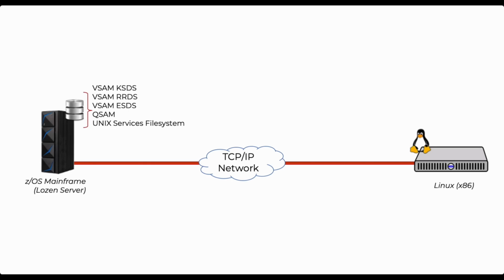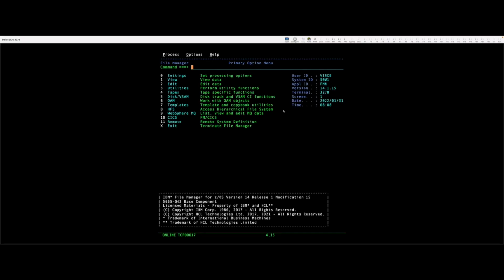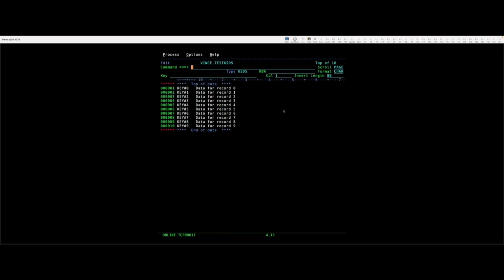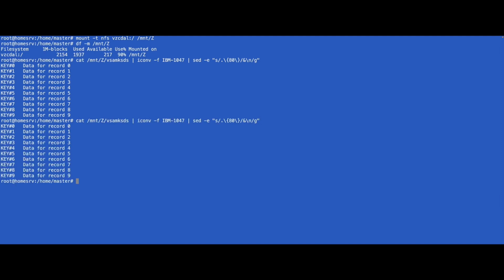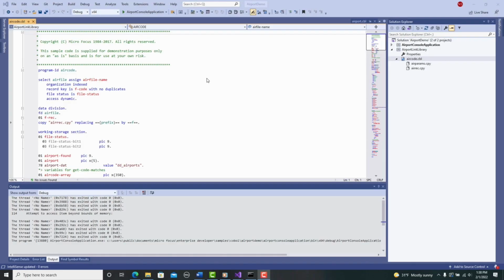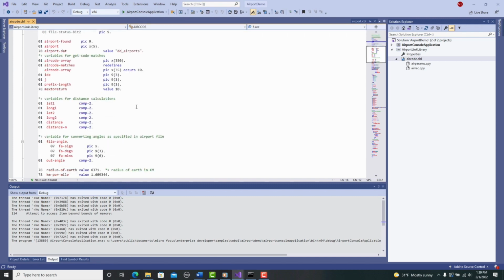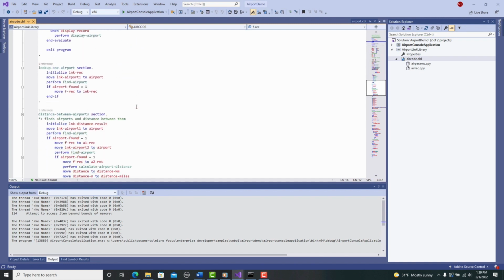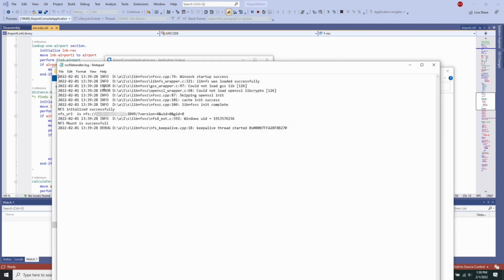Lozen™ Simplify ETL Demo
In this brief demonstration, Richard Philyaw (Chief Architect at VirtualZ Computing) illustrates how Lozen™ can simplify your ETL by directly accessing the single source of truth held in the mainframe to obtain just the data needed — without making any copies or extracts of the data.

Lozen™ eliminates the need for costly data replication or complex "lift and shift" migrations. With real-time, read-write access to data directly on the IBM Z platform, Lozen simplifies ETL workflows, enabling faster data transformation and integration across hybrid cloud environments. Its no-code capabilities streamline processes, reduce operational costs, and ensure data security and compliance by keeping data in its original location. Lozen empowers businesses to modernize their data strategies while supporting analytics, reporting, and digital transformation initiatives with unparalleled efficiency.